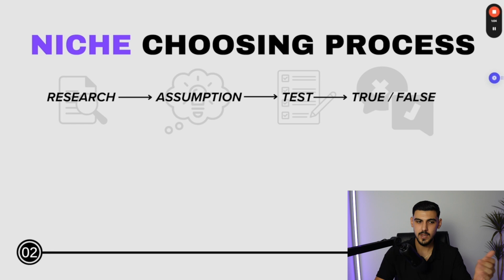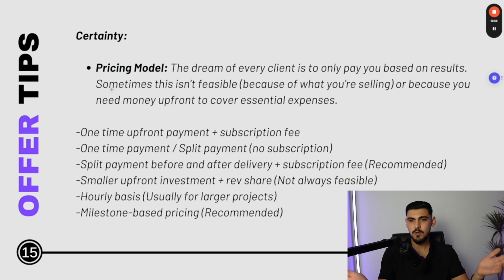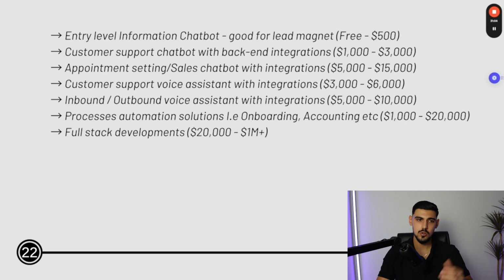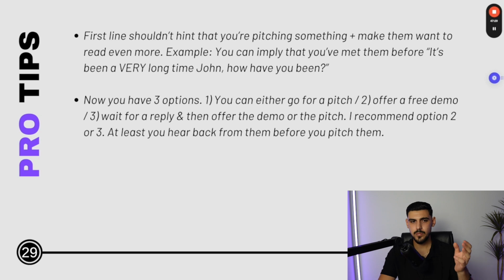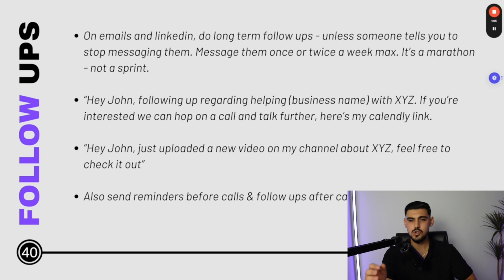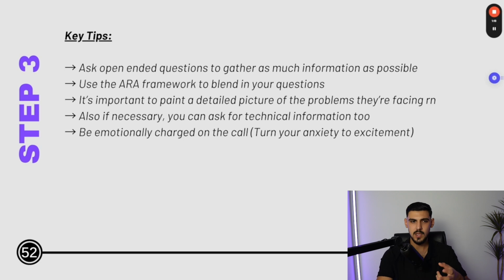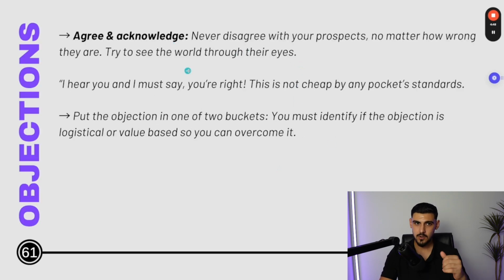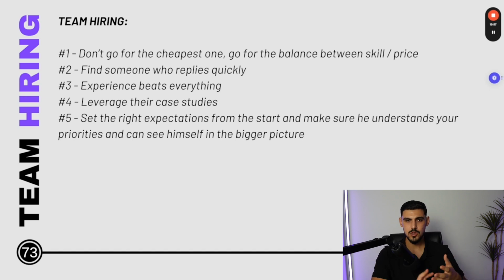How To Start A $100,000 AI Automations Agency In 2026 (Full Course)